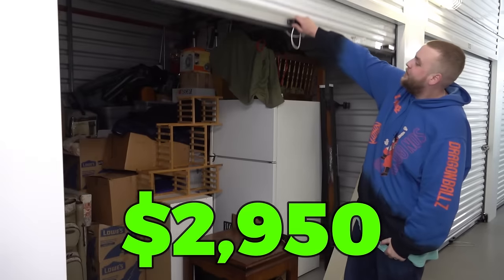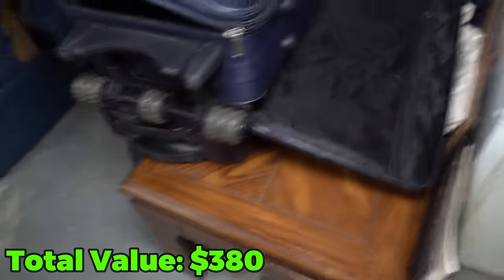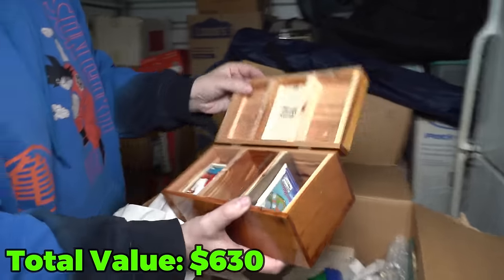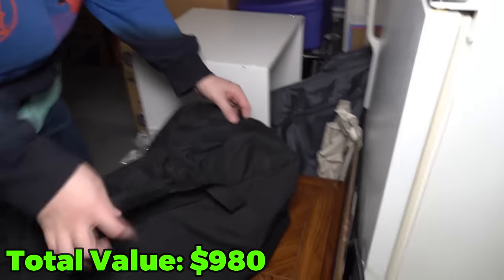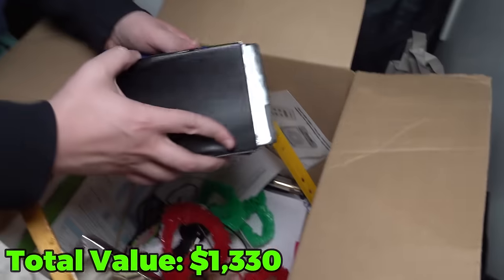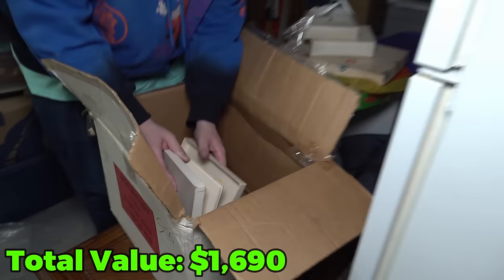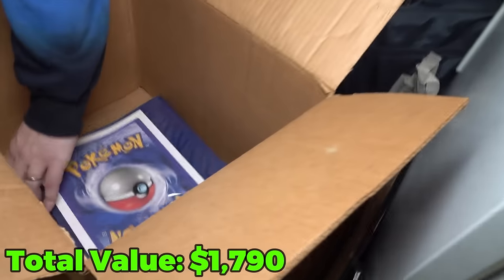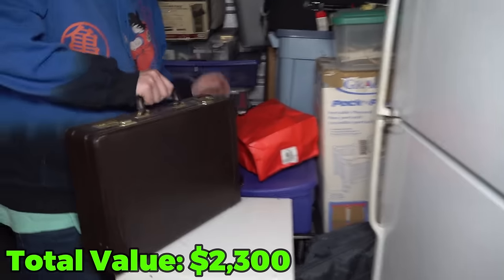I Bought a Storage Unit LOADED With Vintage Pokemon Cards!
I paid $2,950 for this vintage storage unit untouched in 20 years and hit the motherlode worth THOUSANDS!